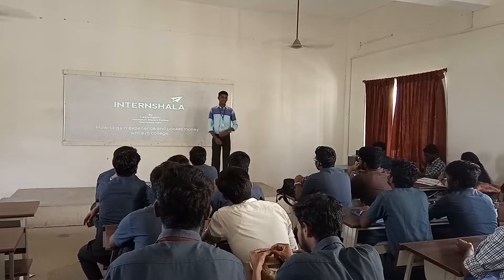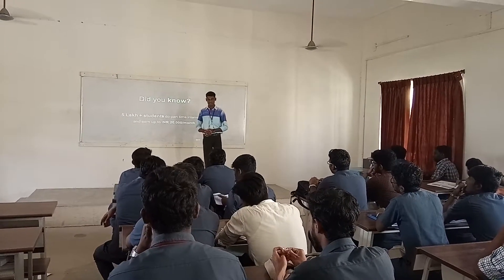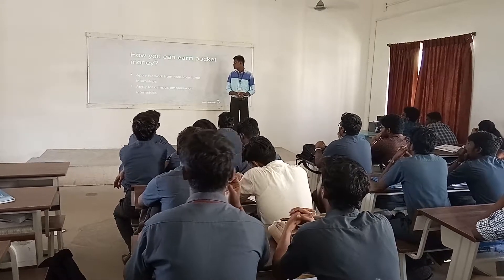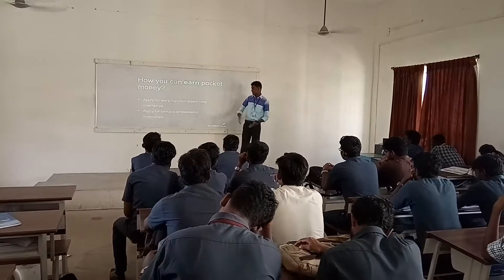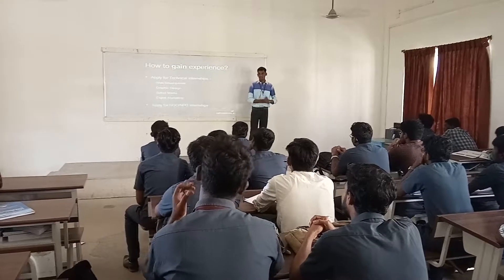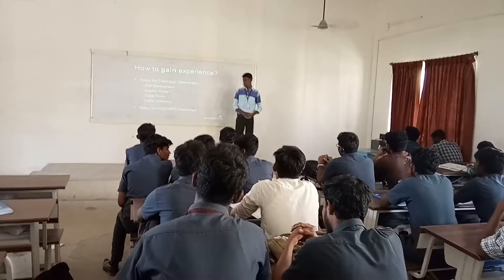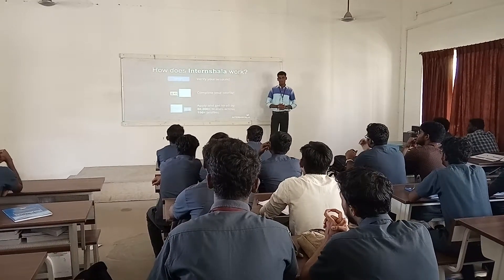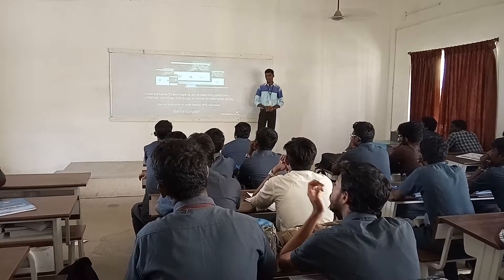Internship talk 6